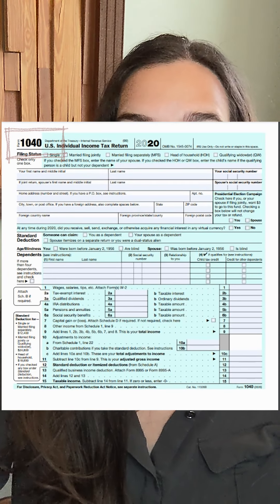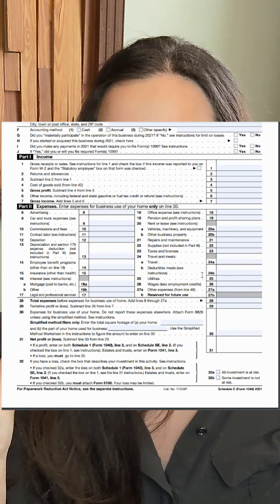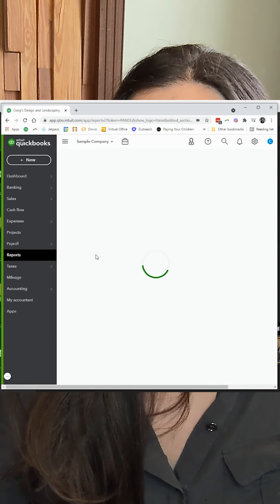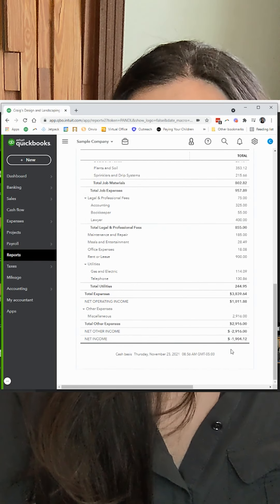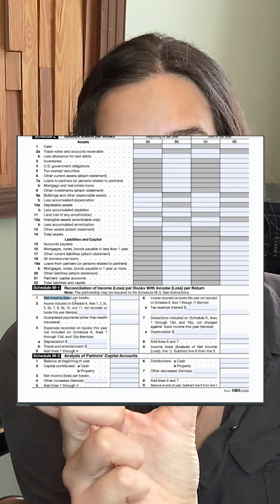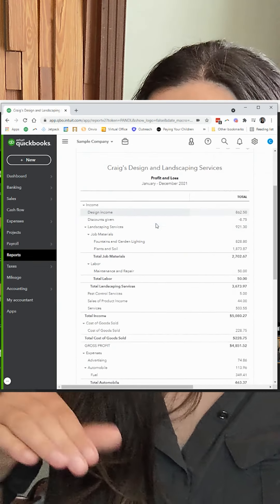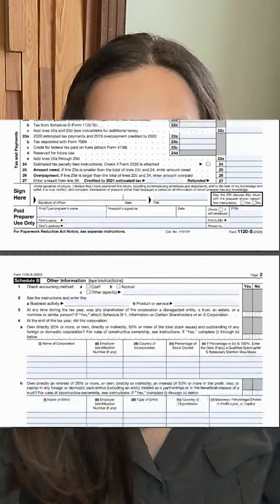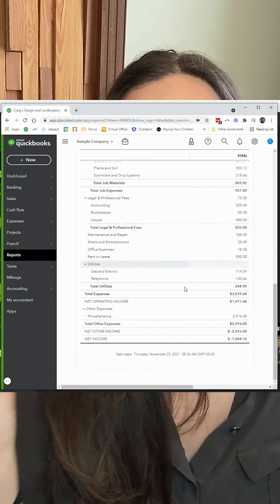Bad Bookkeeping #4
Bad bookkeeping 🚩 #4 and it's about comparing your tax return to your QuickBooks online profit and loss report. It's a lot easier than it sounds!! Just stay with me...

Which tax return does your business file?
a.) Schedule C as part of your personal Form 1040
b.) Partnership Form 1065
c.) S-Corporation Form 1120-S